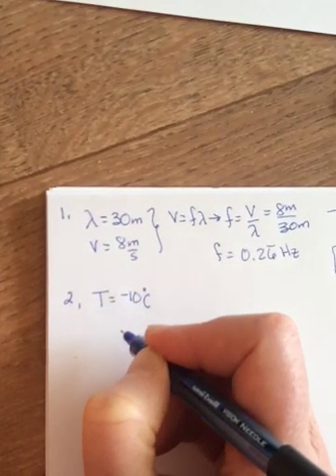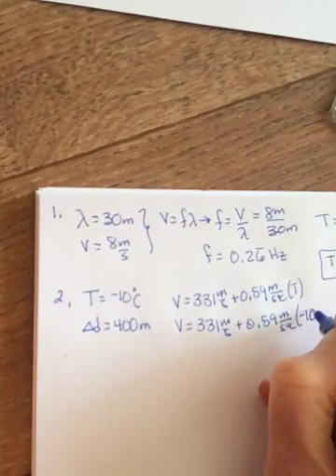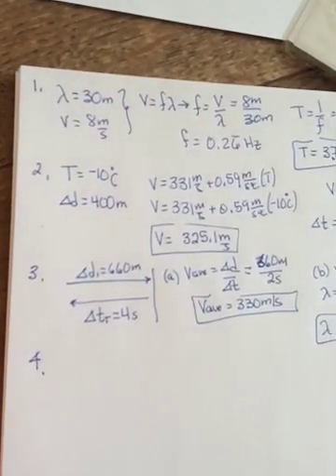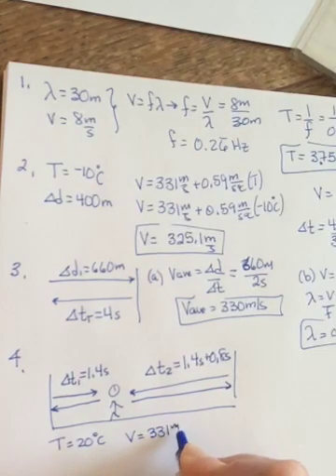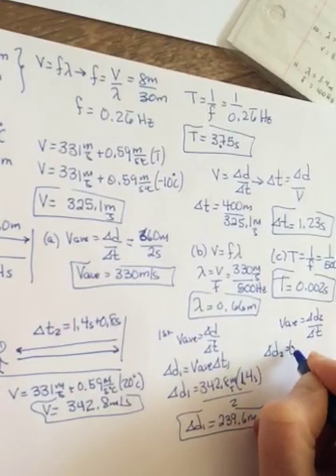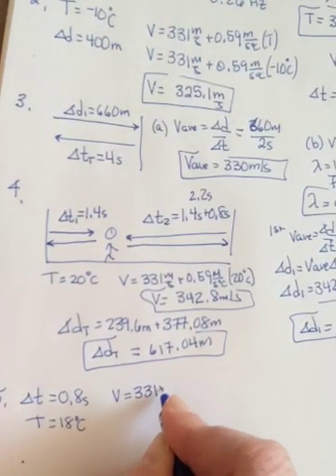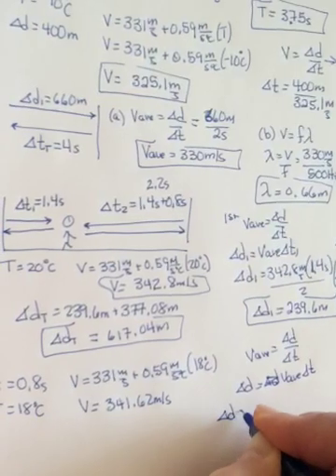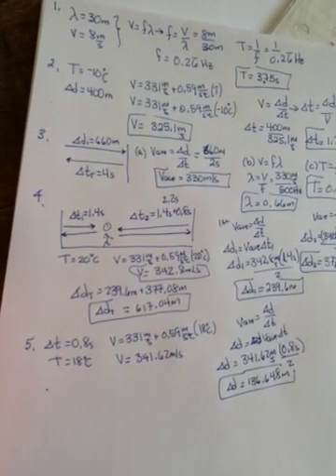Physics 11 Waves Sound & Light Sheet # 1 - 5